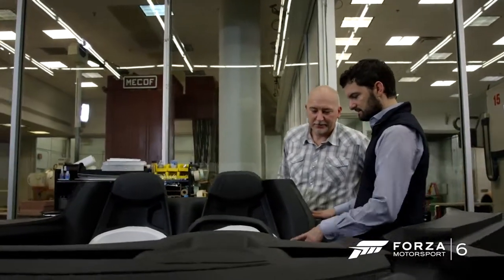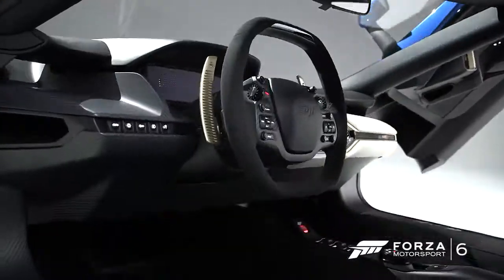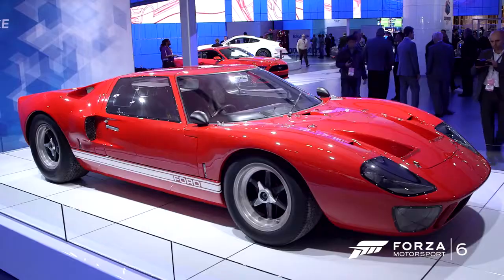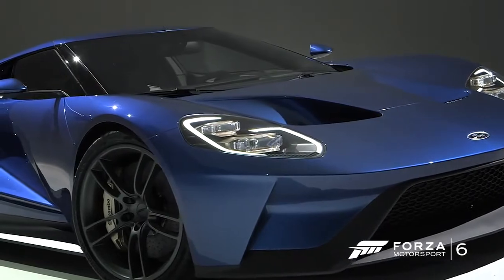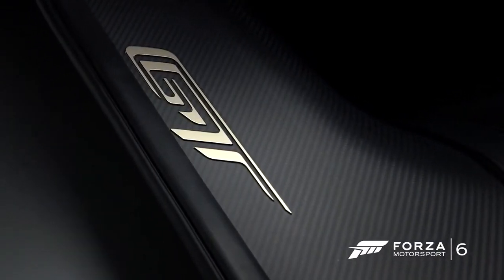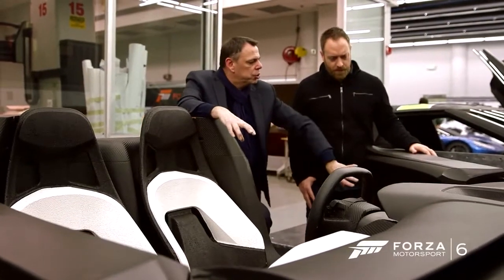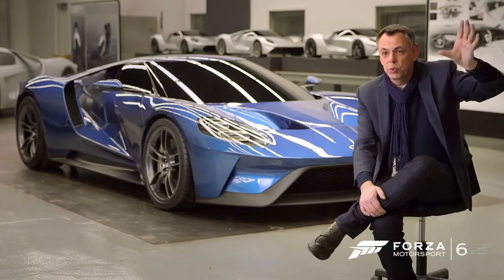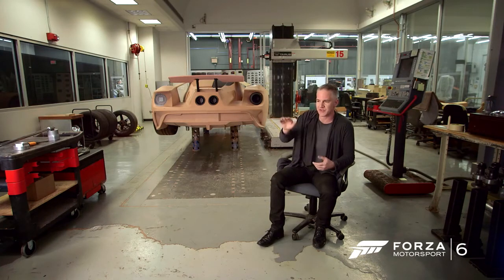El Ford GT detrás de escena con Forza Motorsport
El Ford GT que se presentó en Detroit ha sido uno de los secretos que mejor se han guardado. Aquí te presentamos parte del proceso de creación de este súper auto.